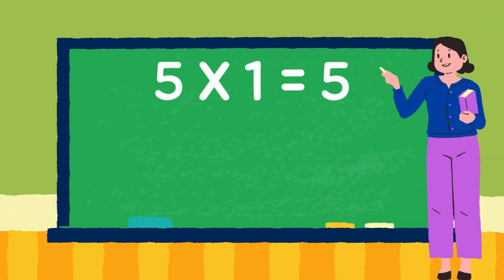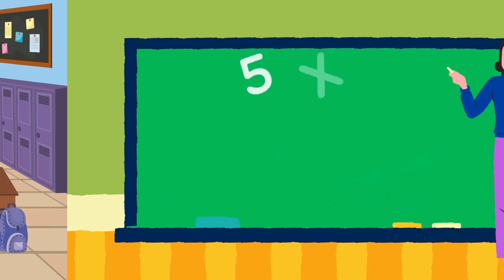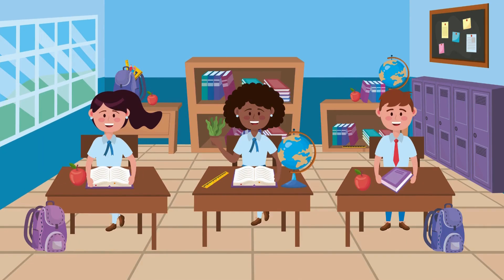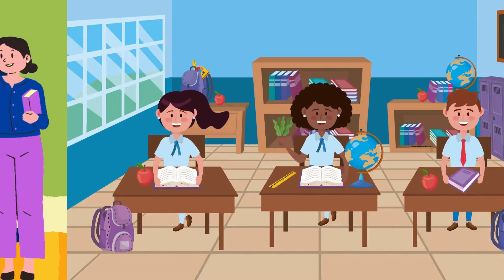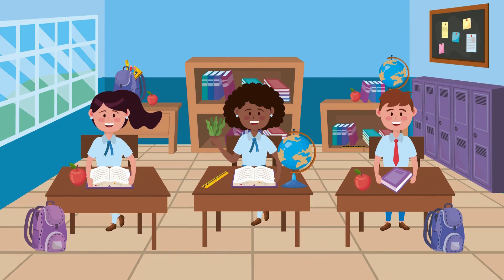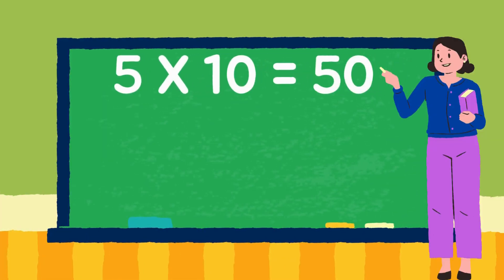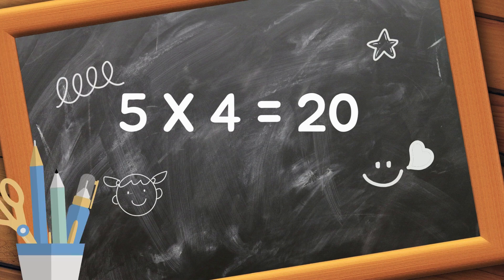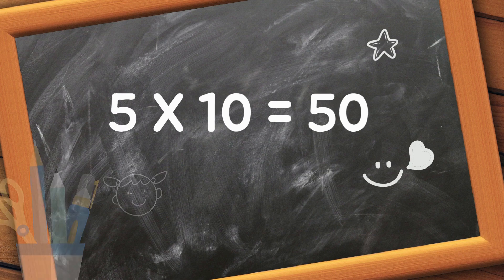Table of 5 for kids in English, Learn Multiplication Table of 5 x 1 =5, Tables Practice | Part - 4